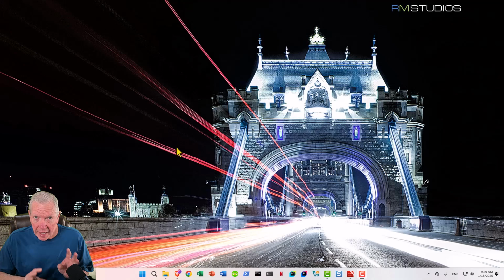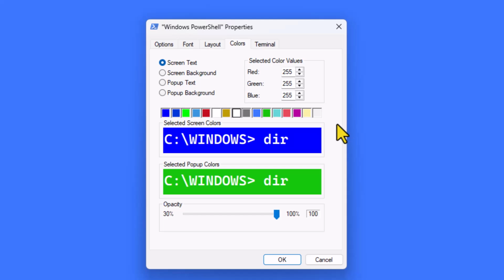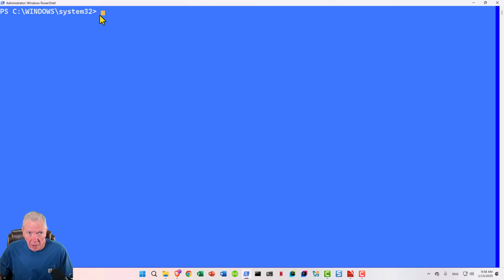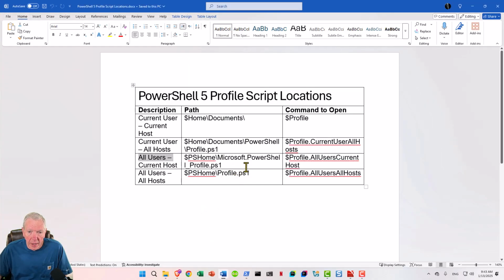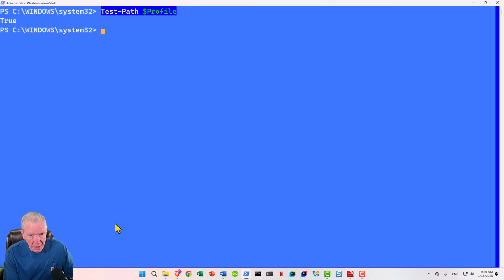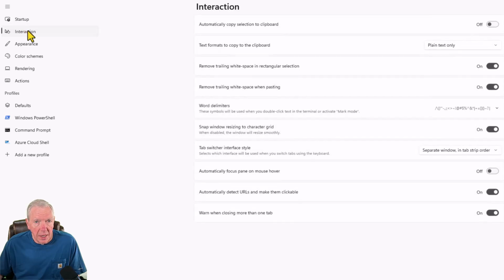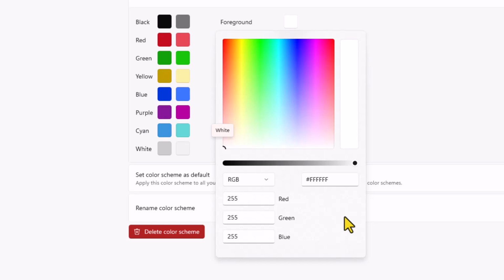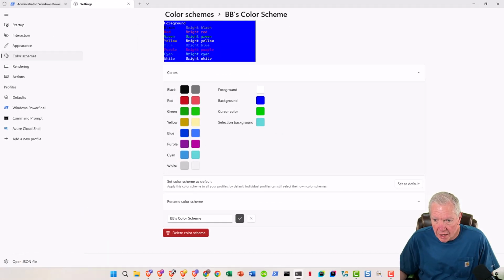PowerShell - Setting Up A Custom Profile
Microsoft has been going through some massive changes to PowerShell. In the video I walk you through setting up your PowerShell profile in both PowerShell 5 and 7, as well as how to use Windows Terminal to make the adjustments to the new PowerShell.